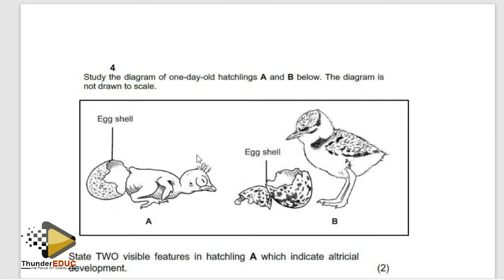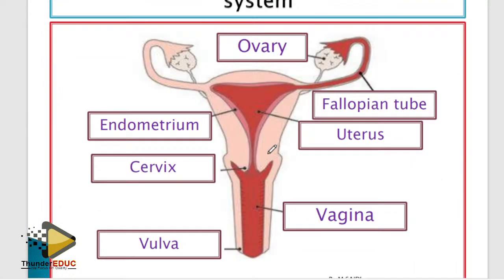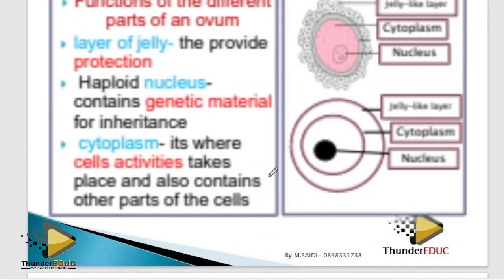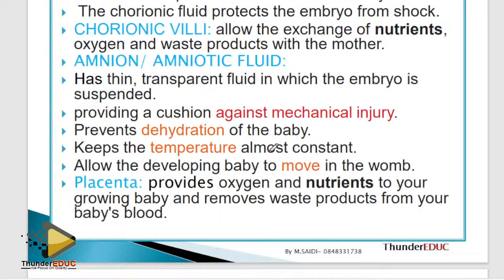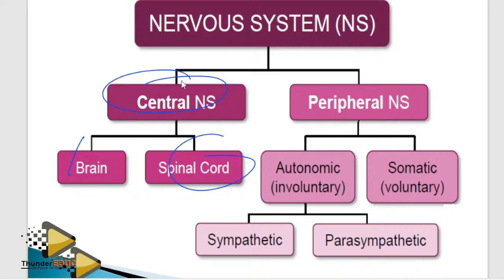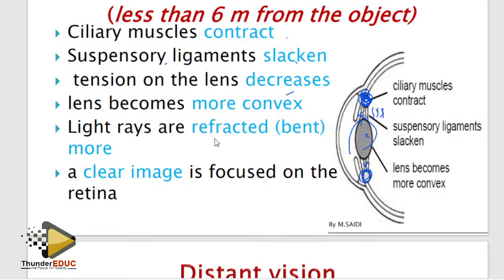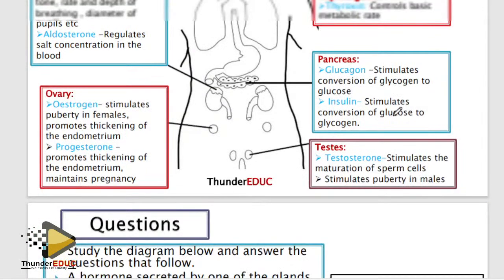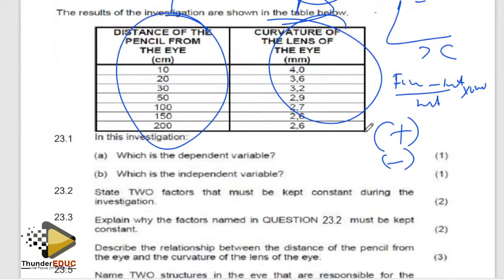PREDICTIONS LIFE SCIENCES P.1 FINAL EXAMS 2023 [THUNDEREDUC] BY: M.SAIDI GET A LEVEL 7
PREDICTIONS  LIFE SCIENCES P.1  FINAL  EXAMS 2023 [THUNDEREDUC] BY: M.SAIDI
FINAL REVISION: LIFE SCIENCES P.2 PRELIM EXAMS 2023 [THUNDEREDUC] BY: M.SAIDI